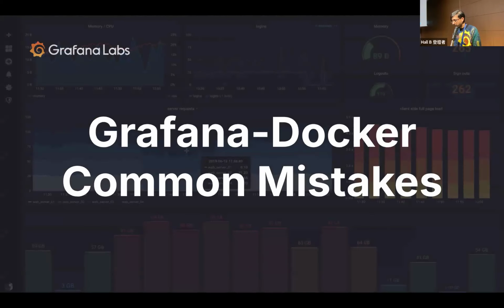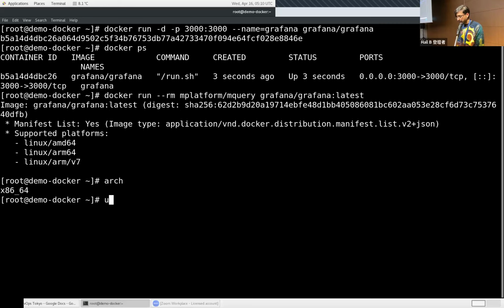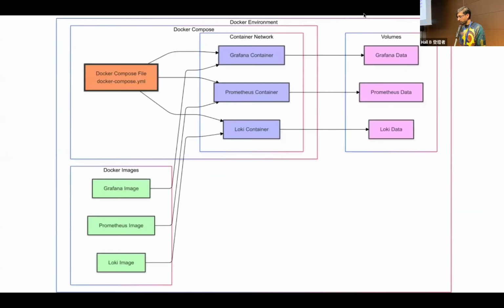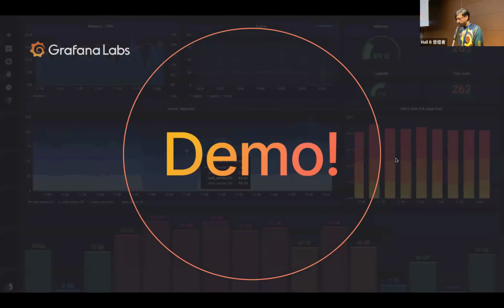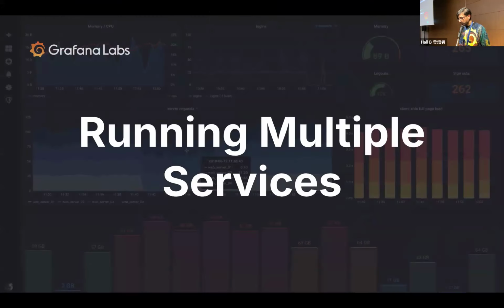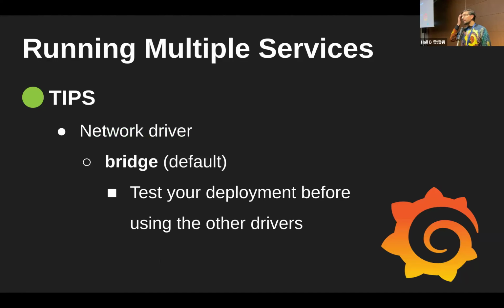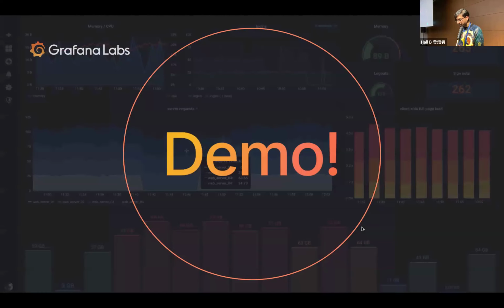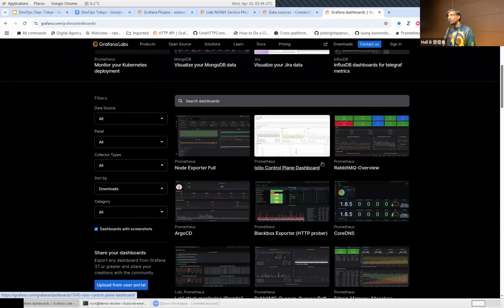Syed Usman Ahmad - Docker-Grafana best Practices for easy deployments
DevOpsDays Tokyo 2025

In this talk, I will share my experience while working with Grafana and using Docker to deploy containers for various applications and will try to explain some best practices guide in a live environment. It will cover topics how to configure Grafana correctly, data source and plugins provisioning, logging, and also covers troubleshooting.

This will help users who are interested to learn Grafana and use it in a Dockerized environment without falling into common pitfalls that can be easily avoided by a few simple steps.